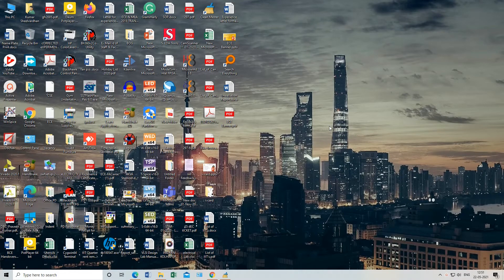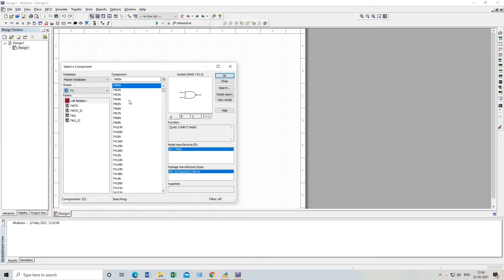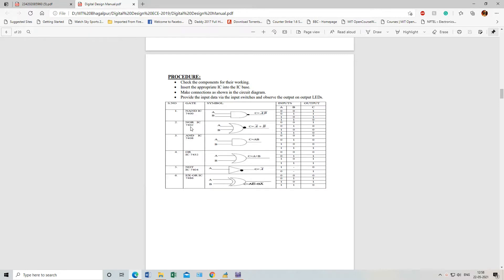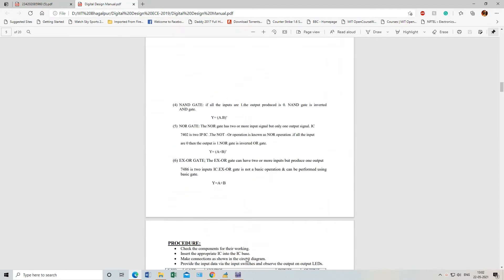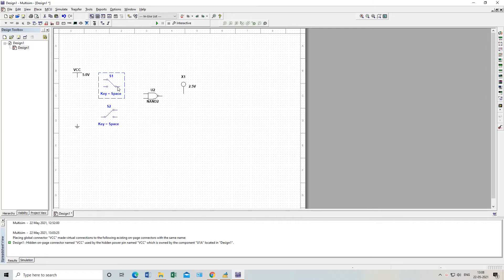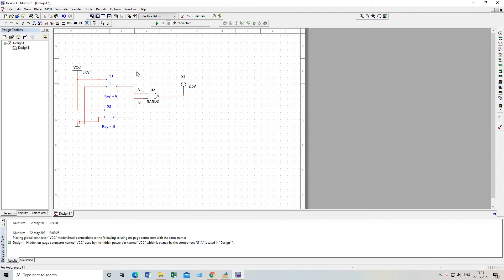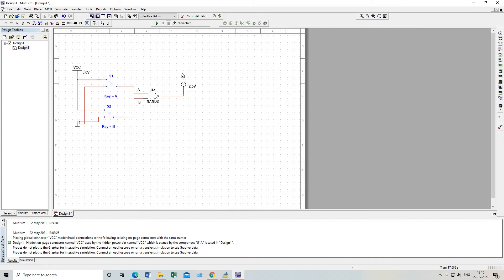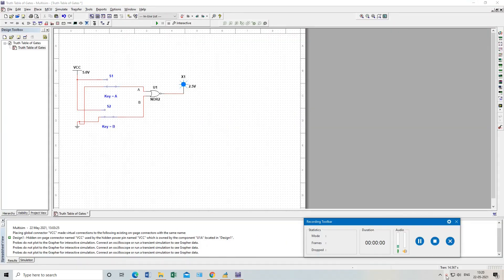Truth Table Verification of Logic Gates using Multisim | Digital Lab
Digital Electronics Laboratory using Multisim